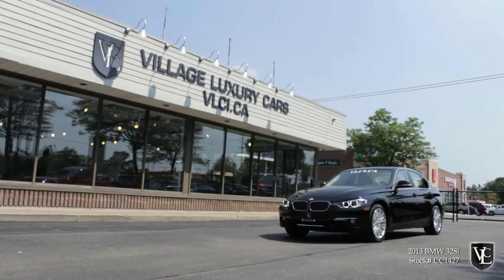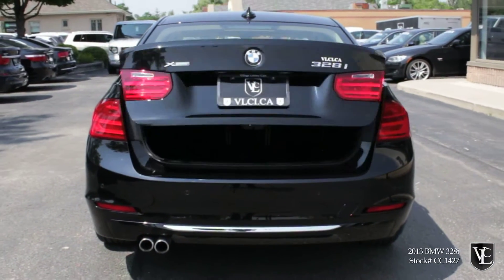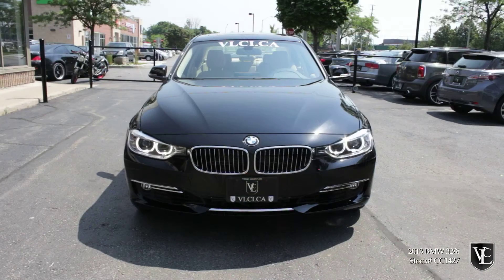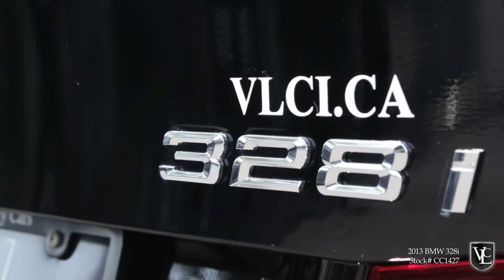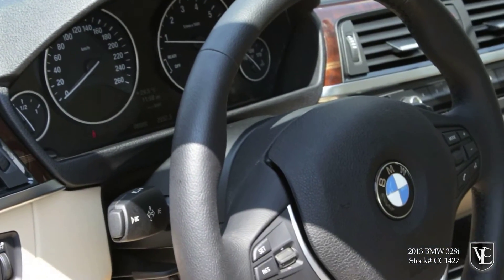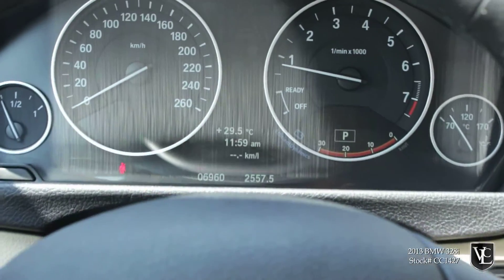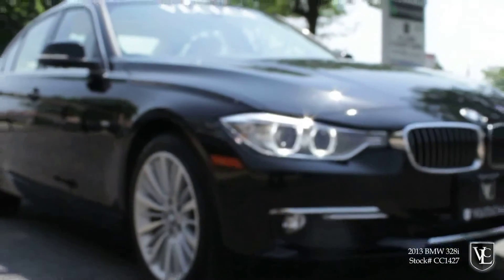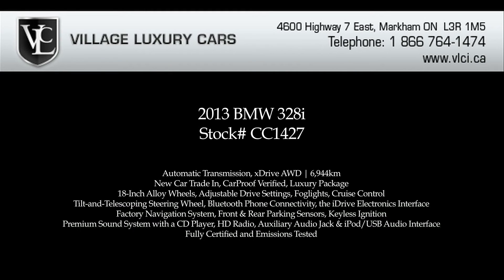2013 BMW 328i [xDrive] in review - Village Luxury Cars Toronto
2013 BMW 328i
Stock# CC1427

Automatic Transmission, xDrive AWD | 6,944km
New Car Trade In, CarProof Verified, Luxury Package
18-Inch Alloy Wheels, Adjustable Drive Settings, Foglights, Cruise Control
Tilt-and-Telescoping Steering Wheel, Bluetooth Phone Connectivity, the iDrive Electronics Interface
Factory Navigation System, Front & Rear Parking Sensors, Keyless Ignition
Premium Sound System with a CD Player, HD Radio, Auxiliary Audio Jack & iPod/USB Audio Interface
Fully Certified and Emissions Tested

**YOU'RE APPROVED**